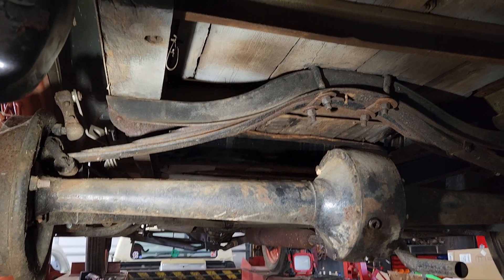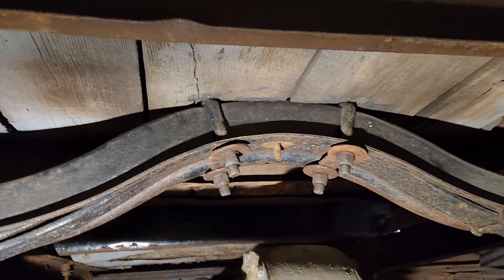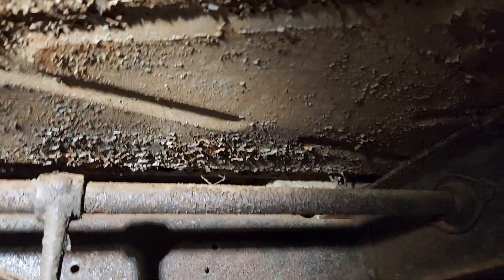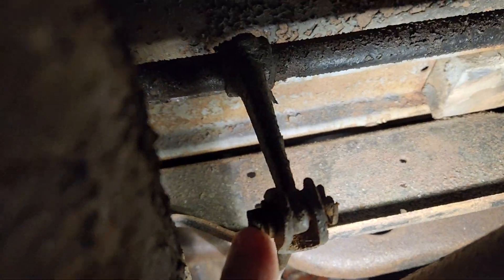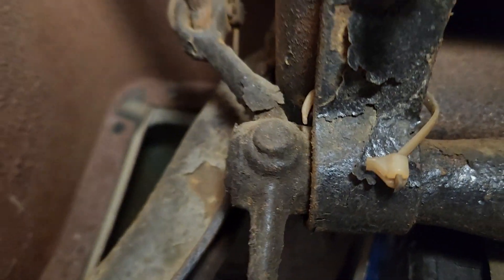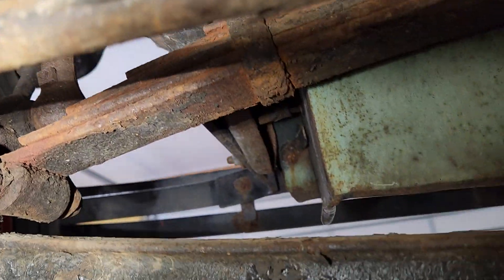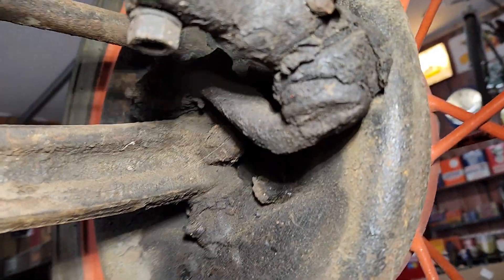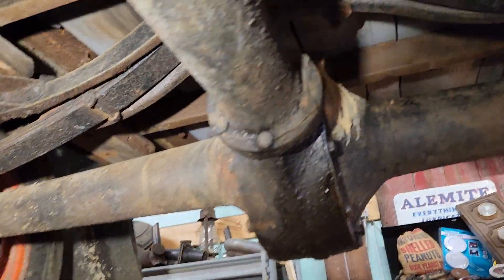Model A Pickup overview.